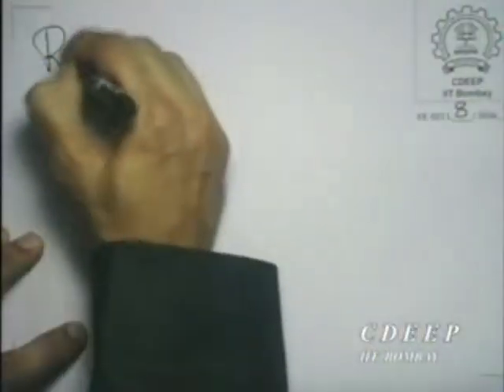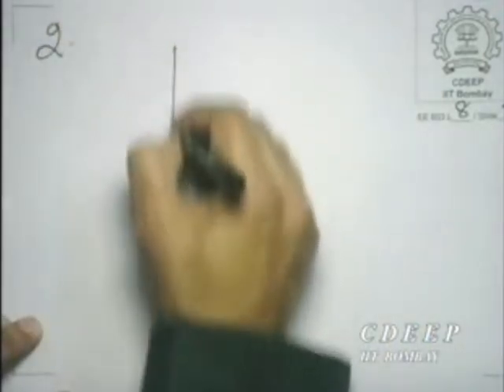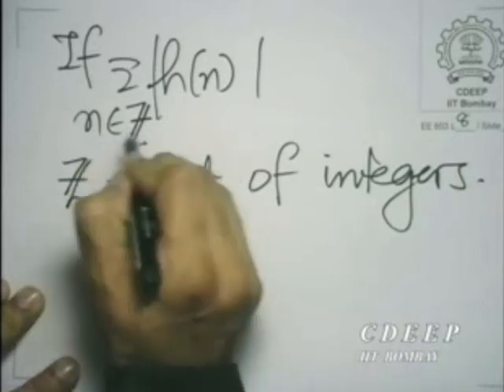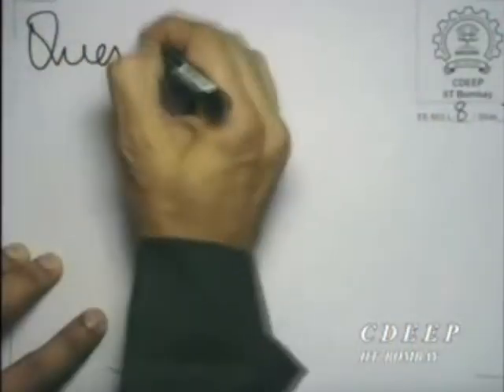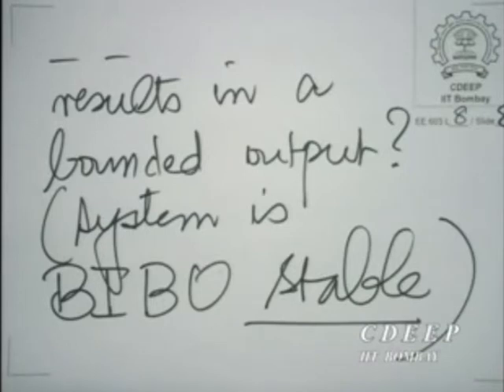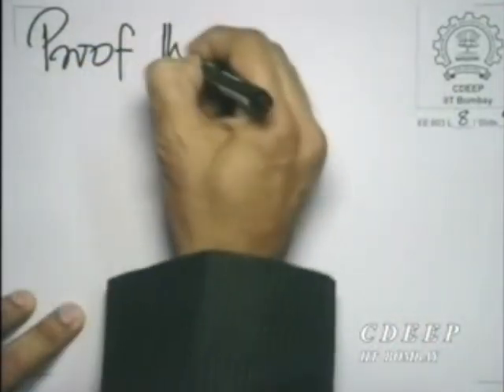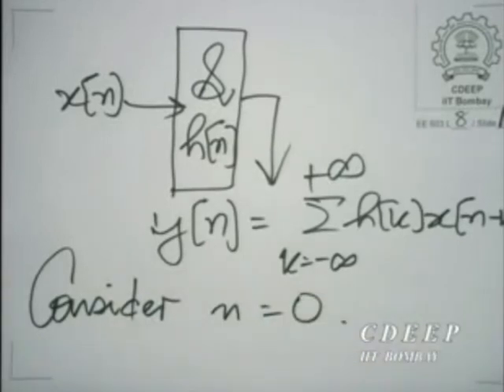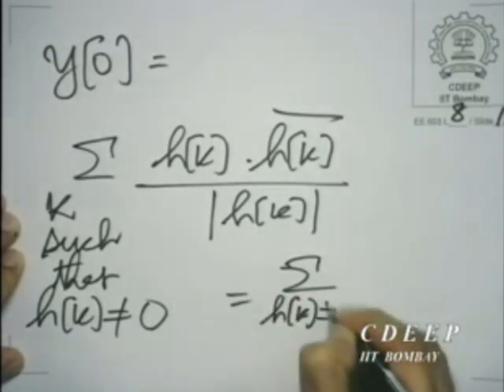Stability, Causality, Memory-Looking at Five independent system Properties